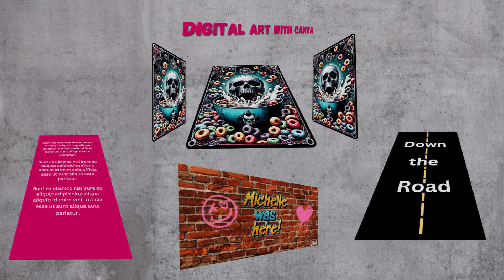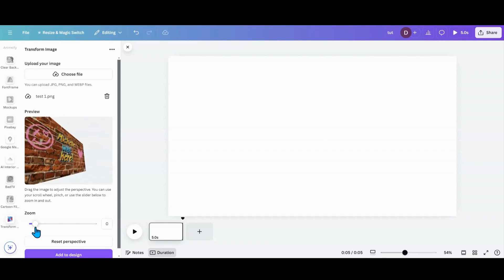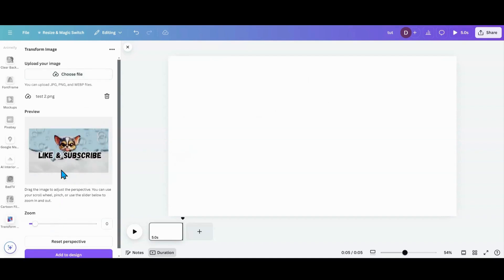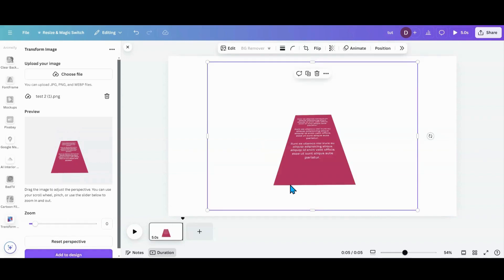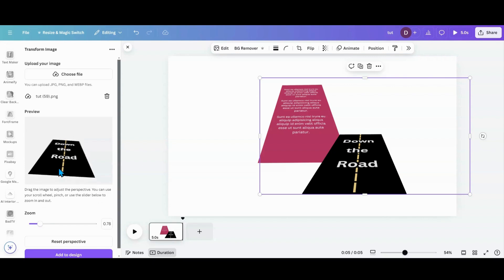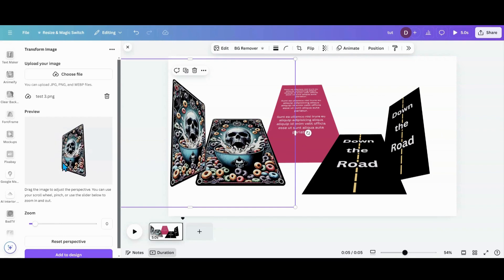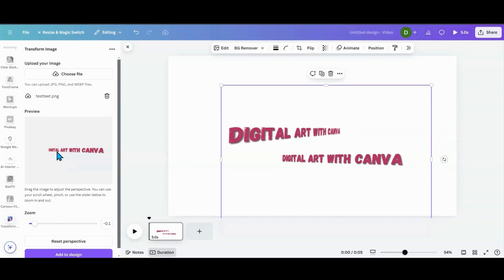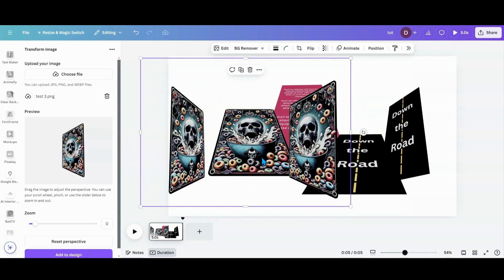How to Create Perspective in Canva 2024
Have ever needed your element,  photo, or text to angle a certain way but didn't know how to achieve it? This Canva tutorial will show you how to create the illusion of an angled element or photo in Canva and how easy it is to do.